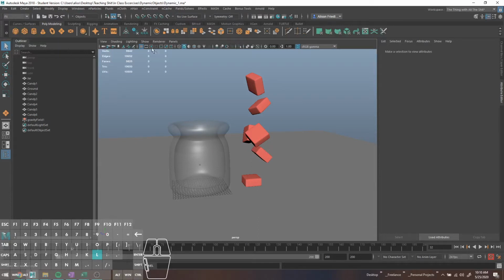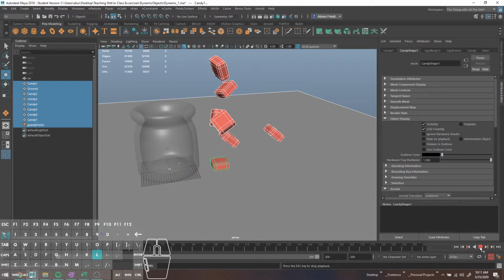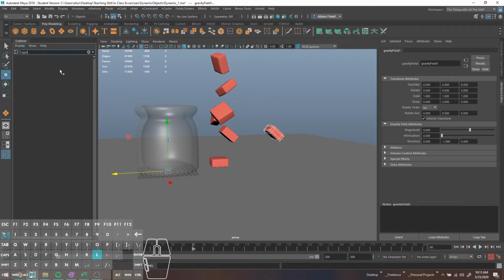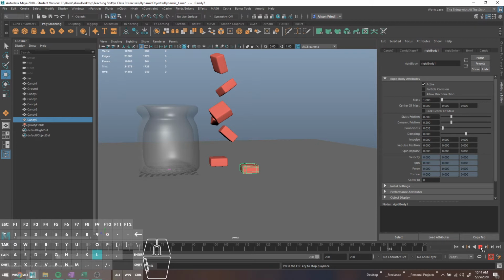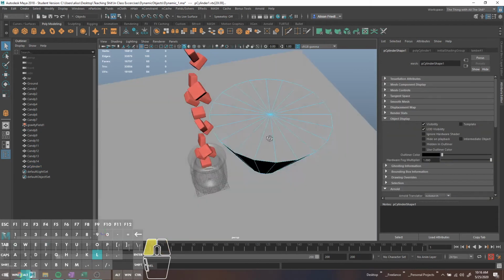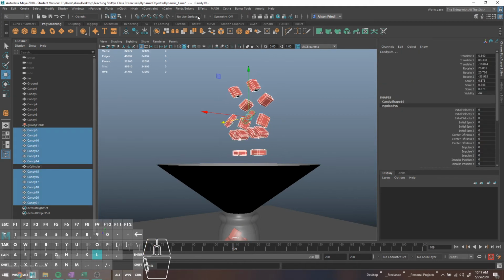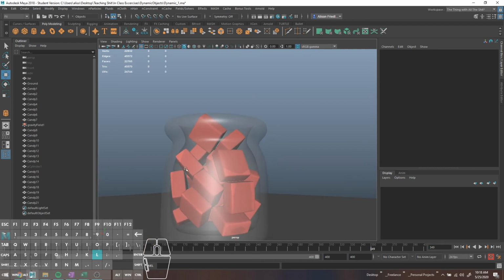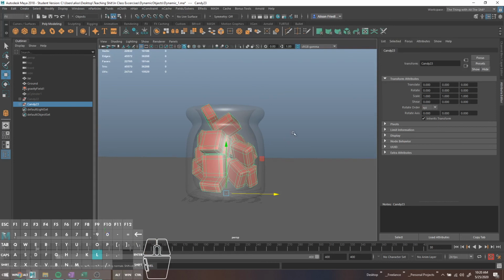Fill a Jar with Dynamics in Maya